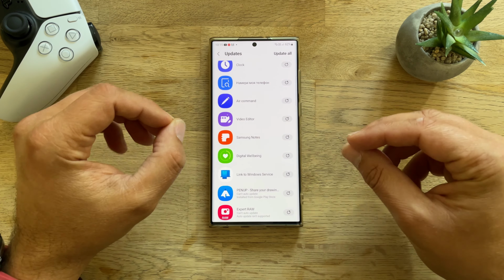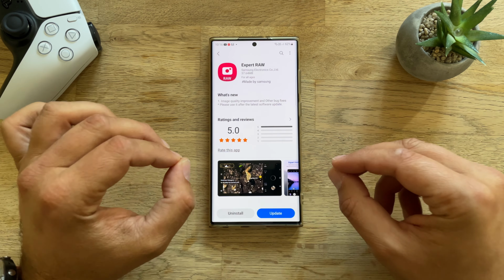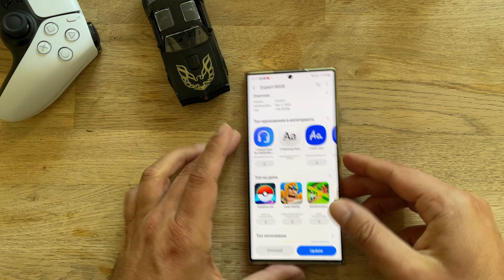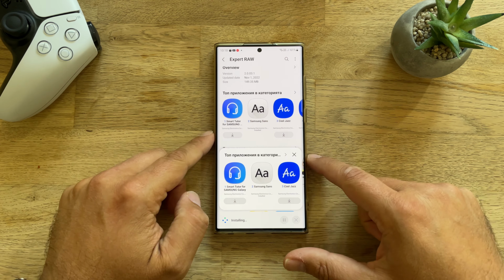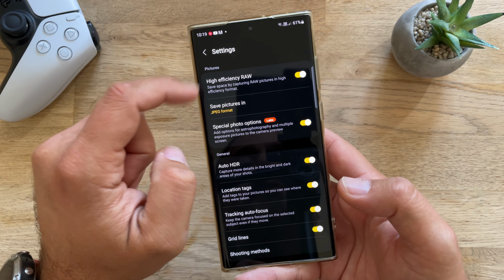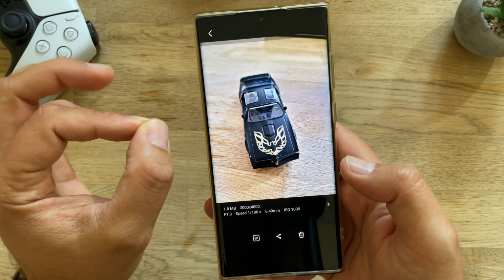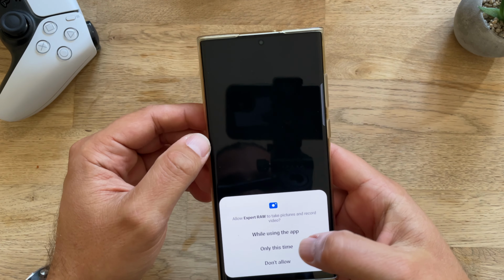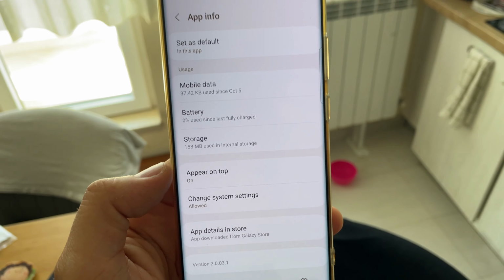Samsung Galaxy Expert RAW UPDATE - Sky Guide CRASH - HOW to FIX 👇👇👇 (check description)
Samsung Galaxy Expert RAW UPDATE here but still BUGGY

Samsung Galaxy Expert RAW UPDATE - Sky GUIDE crashes - HOW to FIX 👇👇👇

▶ Several guys confirmed that the ISSUE is only while using WQHD+

▶ nguon tongheang & qwer5555555 identified 👇👇👇
▶ Astrophotography does not work if your Display Setting is at WQHD+ (3088 x 1440)
▶ You will need to drop your resolution to FHD+ (2316 x 1080).
▶ Go to SETTINGS, then to DISPLAY, click on SCREEN RESOLUTION and select FHD